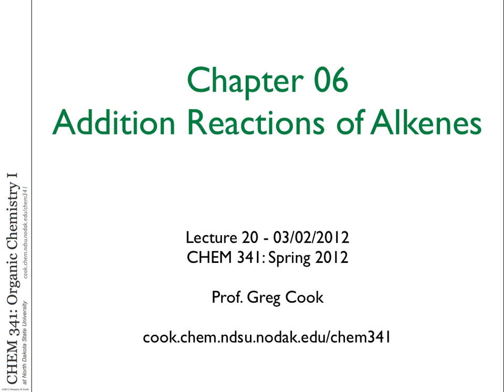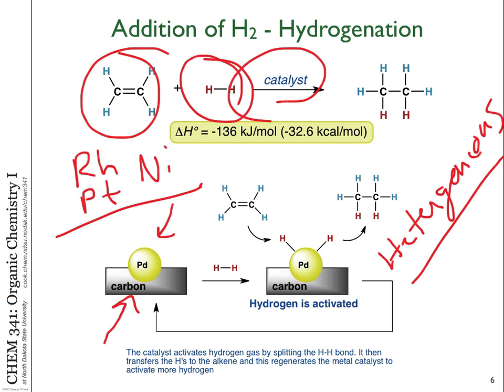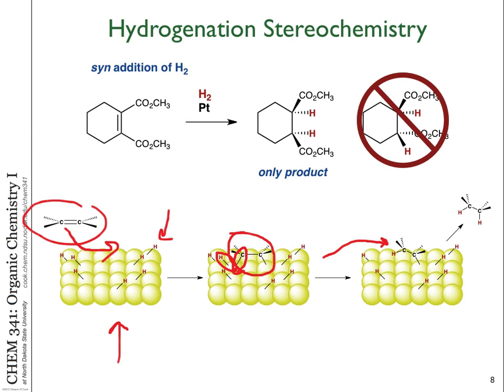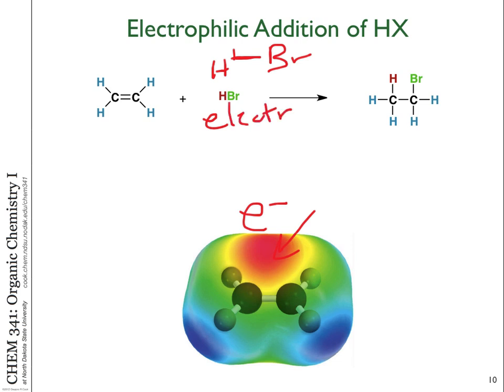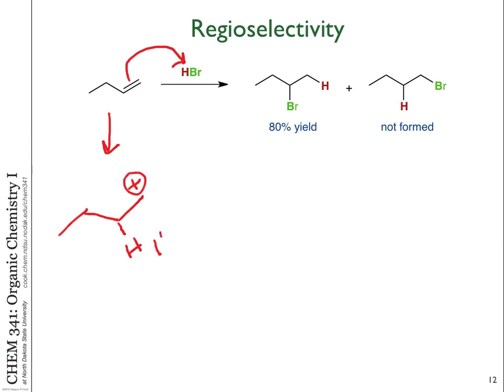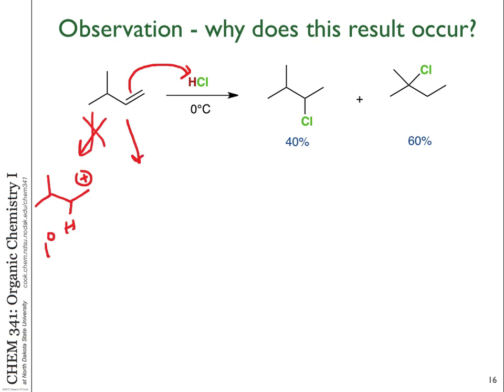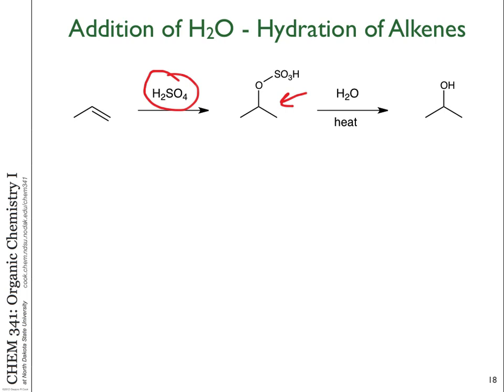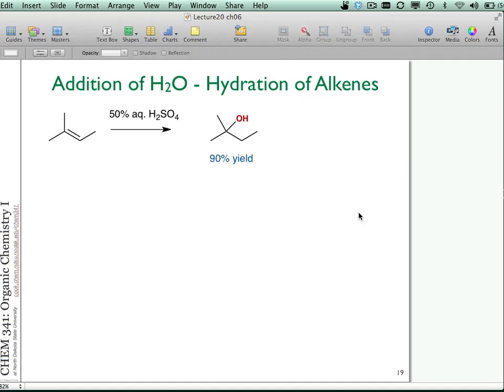Chem 341 - Lecture 20 - 03/02/2012 - Chapter 06